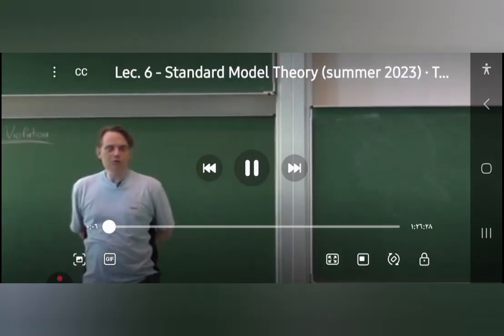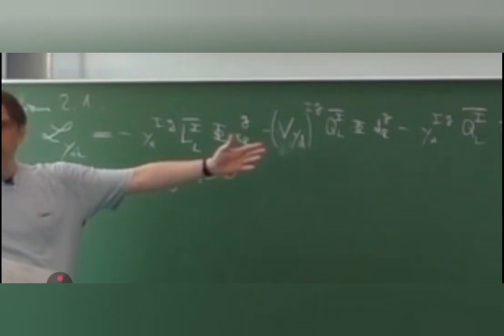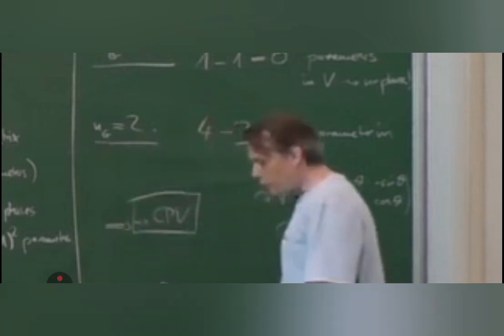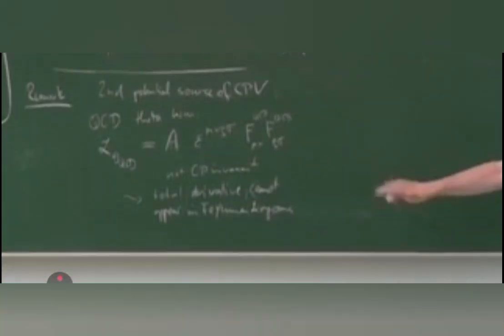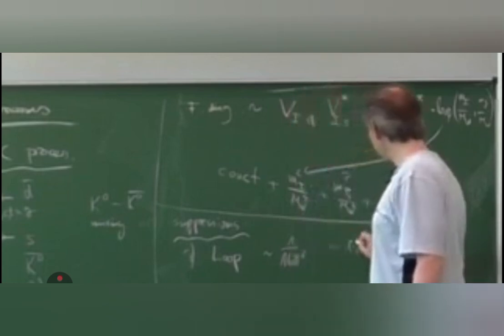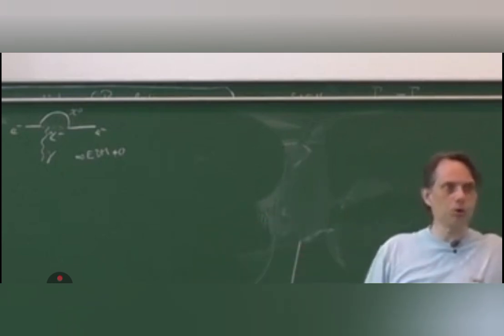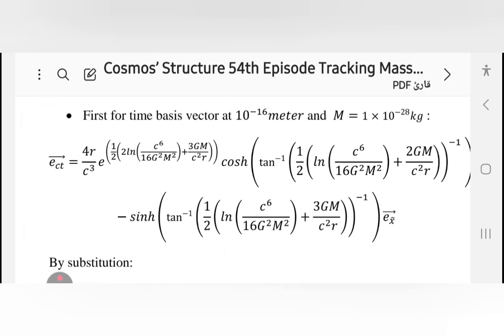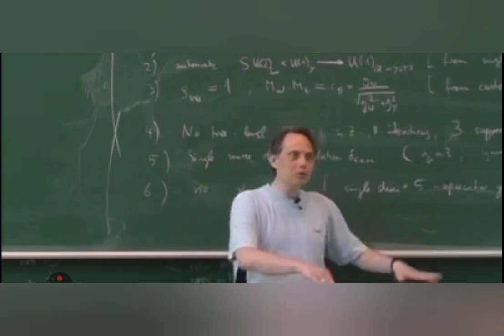كسر التناظر CP ونظرية علي يوسف / لماذا النيوترينو لايتفاعل مع المادة الا نادرا